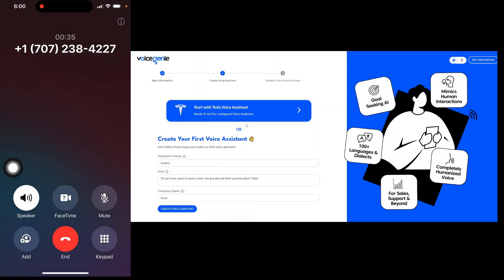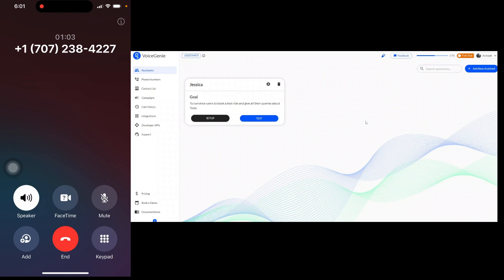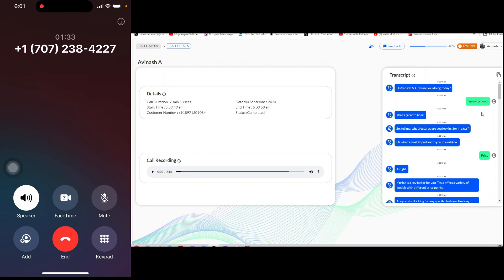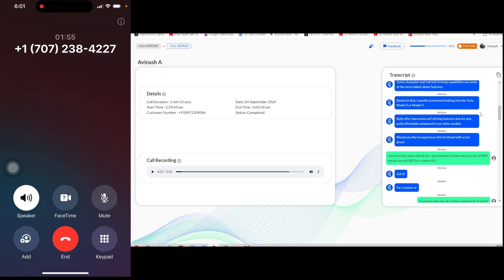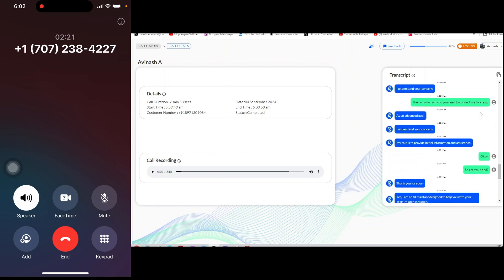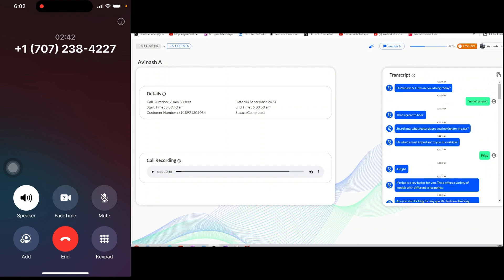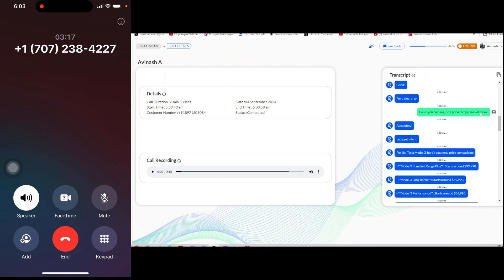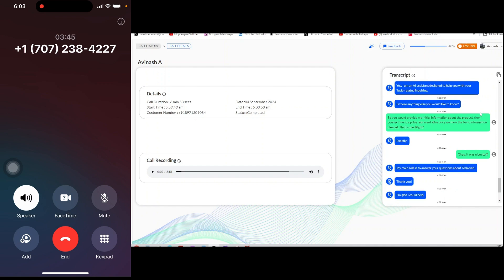VoiceGenie AI: Revolutionizing Sales with Human-Like Conversations | Affective Computing Explained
Discover how VoiceGenie AI is transforming the sales process with advanced Affective Computing. This next-generation AI voice agent platform understands human emotions and holds real-time, human-like conversations over the phone. Learn how VoiceGenie qualifies leads, schedules meetings, automates follow-ups, and engages prospects with personalized interactions. With Dynamic Instructions, it adjusts its pitch based on real-time data, ensuring every conversation is relevant and impactful. See how VoiceGenie is helping businesses boost their growth by handling millions of calls simultaneously and responding just like a human. Don't miss this deep dive into the future of conversational AI!